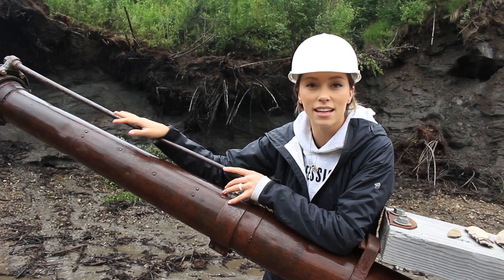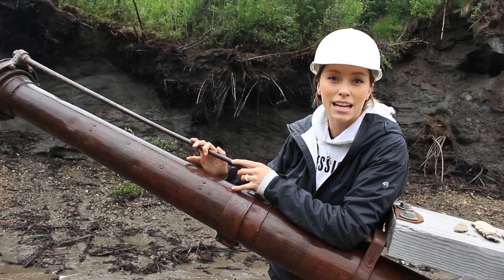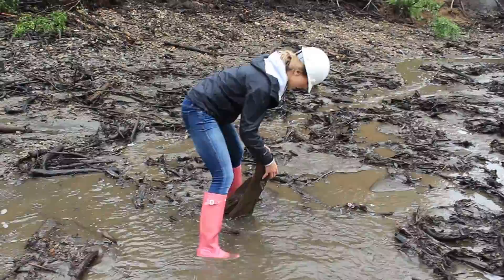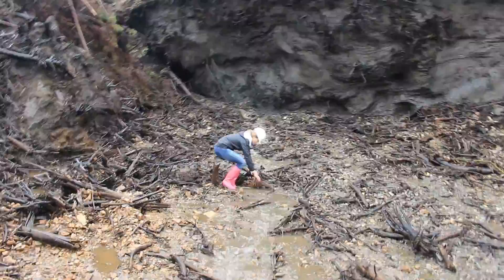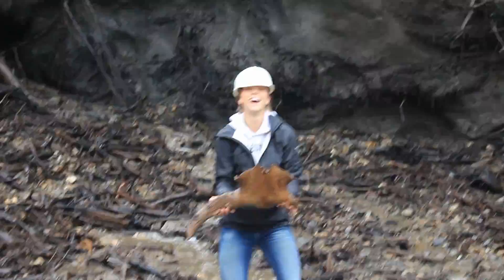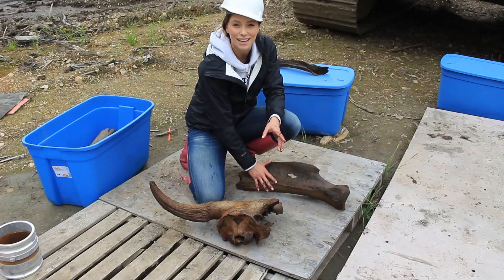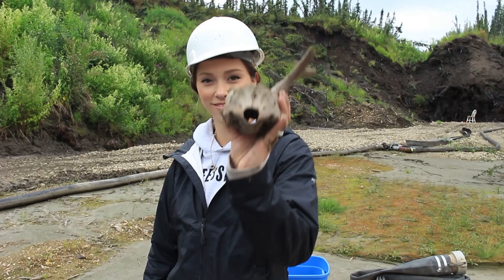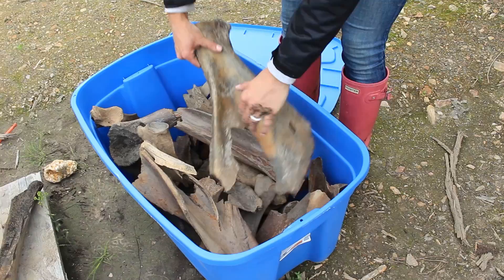The Boneyard 2017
The Gold Daughters, Jordan and Ilaura, had a unique summer job before opening their gold panning business in Farirbanks Alaska.

Follow Ilaura as she introduces you to, The Boneyard.